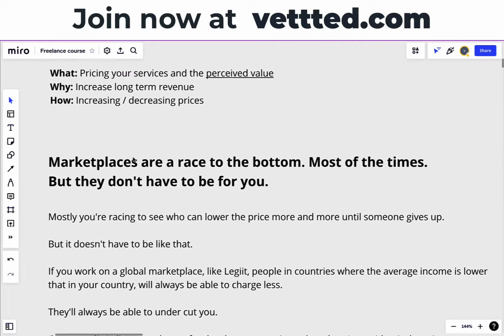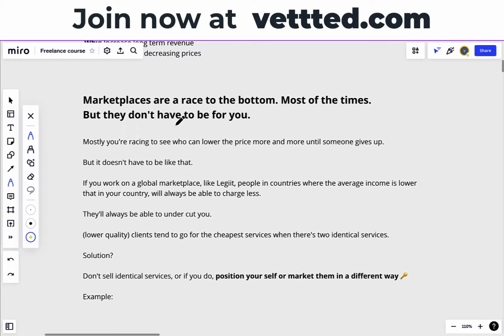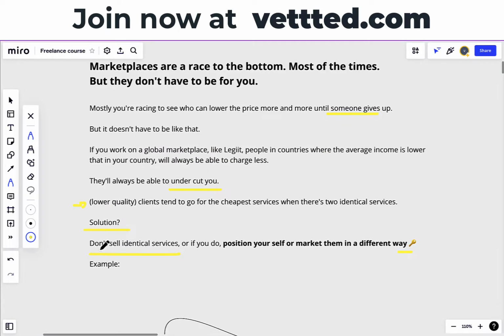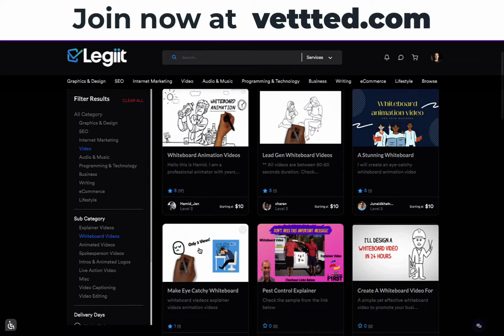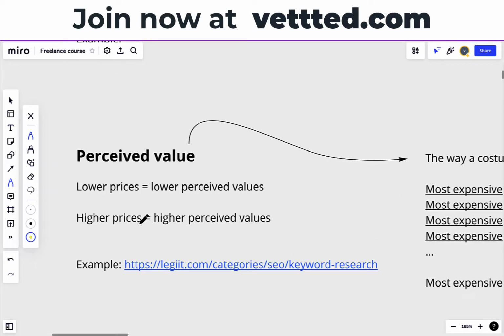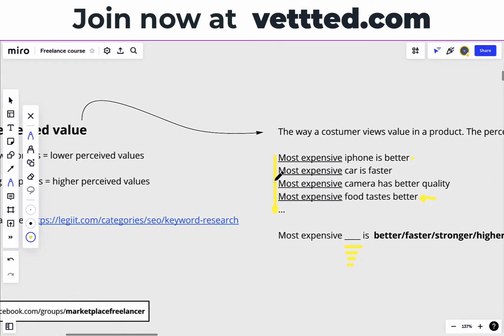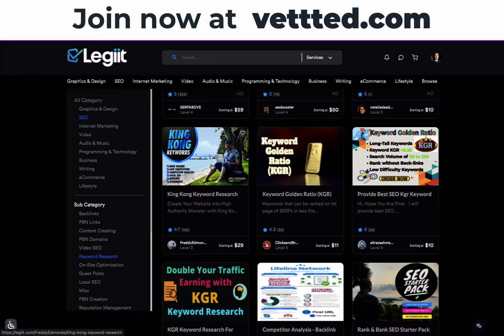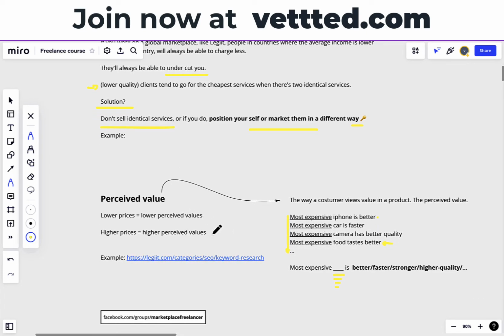How to Make Money on Legiit | Perceived Value & Pricing Techniques [4/23]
Learn how to make money on Legiit freelance marketplace.

Legiit is a marketplace for freelancers to sell their freelance services.

👉 TL;DR:

In this video you'll learn how to maximise your long term revenue. This is done through pricing techniques and the concept perceived value.

👉 Time stamps

0:00 Intro
1:06 What you'll learn
1:24 A race to the bottom
3:27 The solution
8:13 Perceived value
13:23 Closing thoughts

👉 More marketplace freelancing training videos

📝 Important, please read:

If you want to succeed on Legiit you need a properly optimised profile.

Never forget that people buy from people.

Here’s a step-by-step checklist on what you need to do:

- Profile picture (high quality, good lighting, show your face, smiling/friendly, professional/no cartoon)
- Name/brand (don’t keyword stuff, either have your real name or an actual brand name)
- Profile description (long and detailed, well written, professional :: add paragraphs)
- Portfolio (most people won’t look at it, but they’ll see that’s there, that you took the time do set it up, and that’s valuable)
- Social Links (make sure to include them all, that’s a gateway for more sales and brand building)
- Languages (don’t lie. never lie, people know when you’re lying by looking at your description and how you reply to messages)
- Rearrange services (not always highest reviewed first, but the one you want to sell more of)
- Things you can control vs things you can’t (directly) control (profile stats, follower count, reviews): make sure to focus on the things you can control
- Premium seller badge (more trustworthy – do you need it? no. Should you have it? yes – it gives you a ton of other perks) – get a premium membership here.

If you take only two things from this list, I hope they are:

✅ And that you need to focus heavily on transparency.

If you can get these two right, I can assure you that you’ll be extremely successful on Legiit.